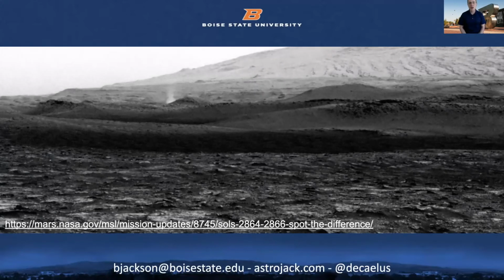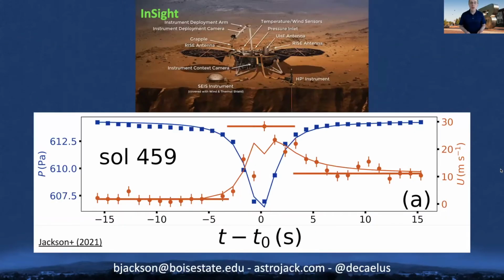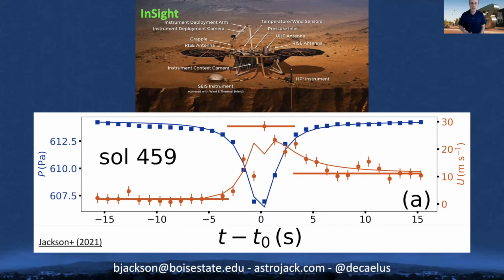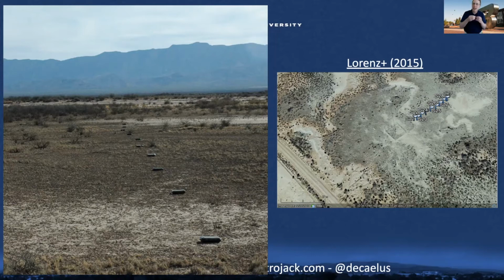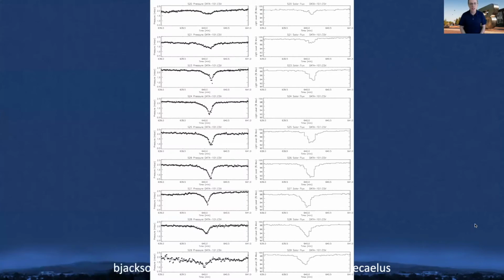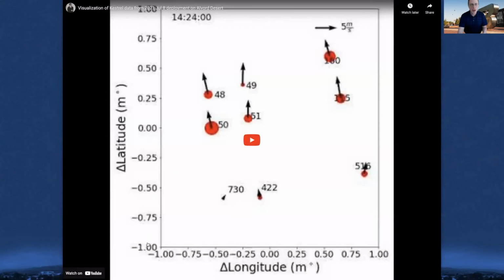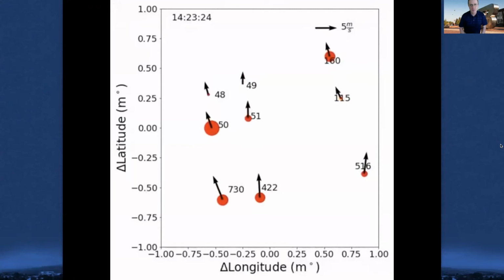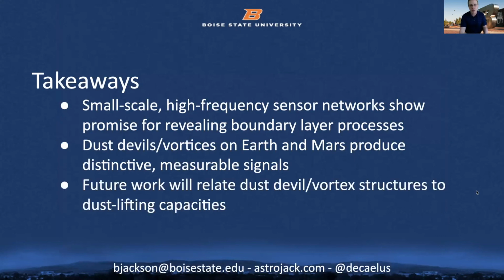Brian Jackson's DPS 2021 Presentation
This is my recorded presentation for the DPS 2021 meeting entitled "Small Scale Meteorological Networks to Probe Boundary Layer Processes".